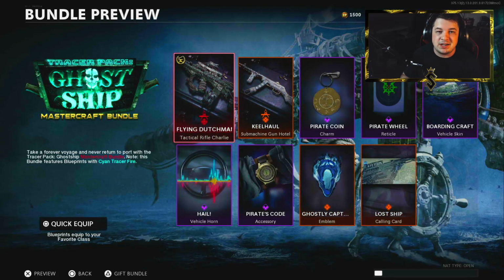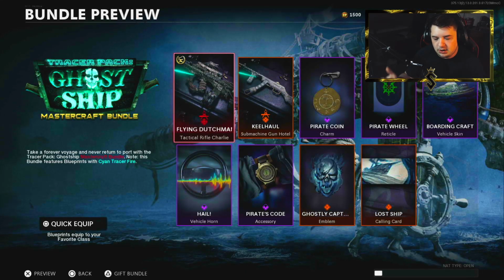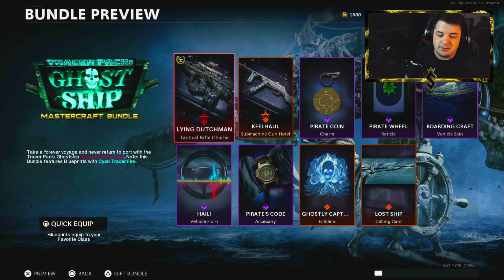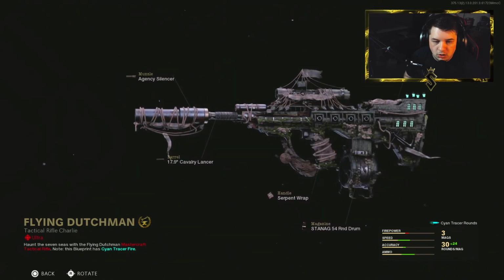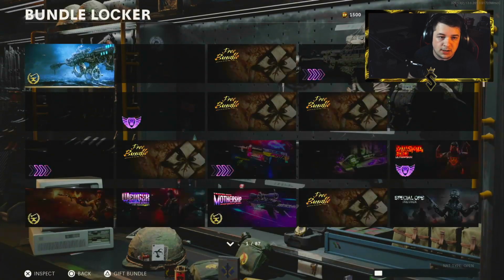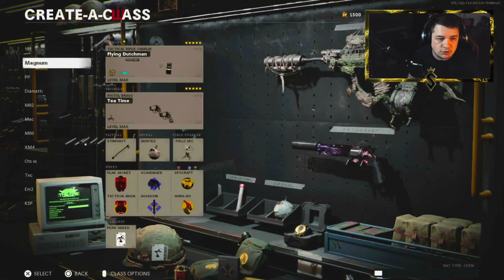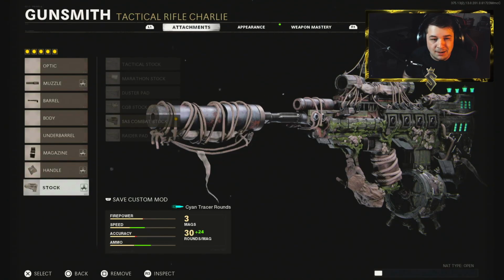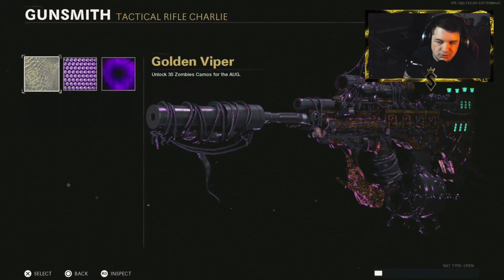NEW GHOST SHIP MASTERCRAFT BUNDLE! (FLYING DUTCHMAN AUG BLUEPRINT)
NEW GHOST SHIP MASTERCRAFT BUNDLE! (FLYING DUTCHMAN AUG BLUEPRINT) COLD WAR / WARZONE

Tips & Tricks
Challenges
High Kill Gameplays
6v6's
Playing Tryhards

Timecodes:
0:00 - Intro